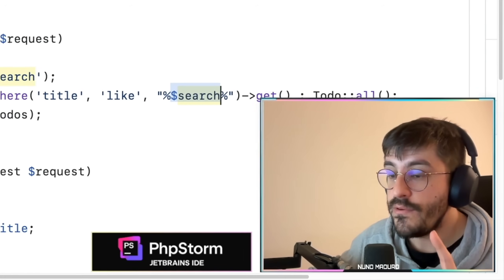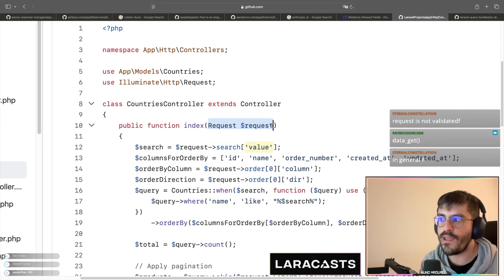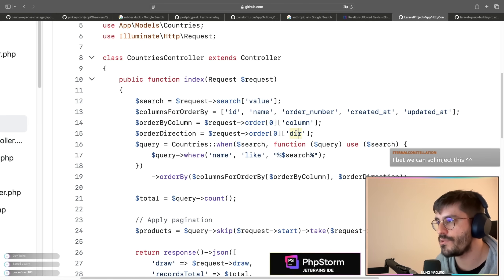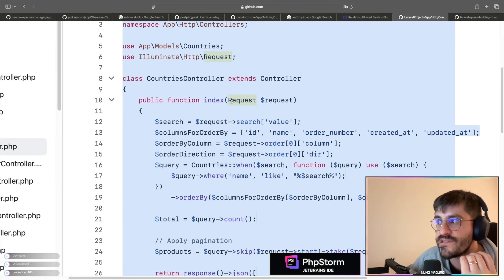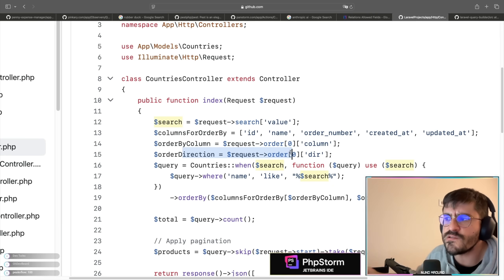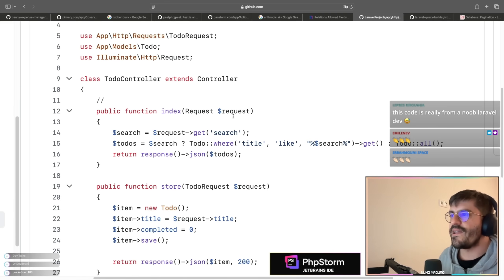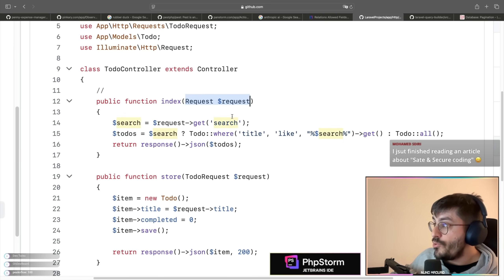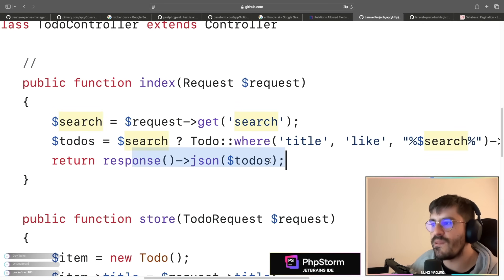Senior Dev Reviews Junior’s Code – Common Mistake in Laravel PHP!